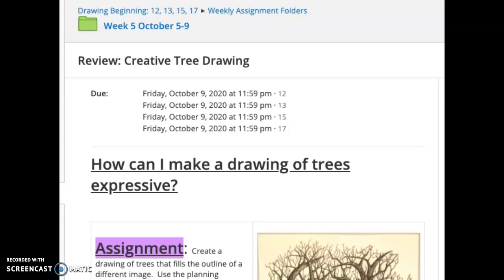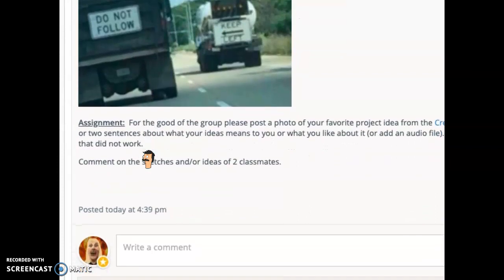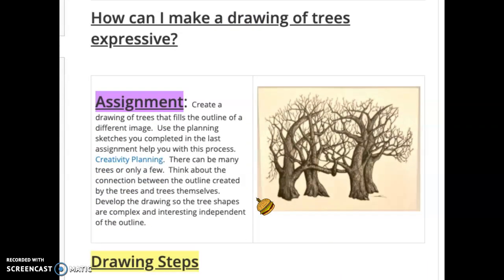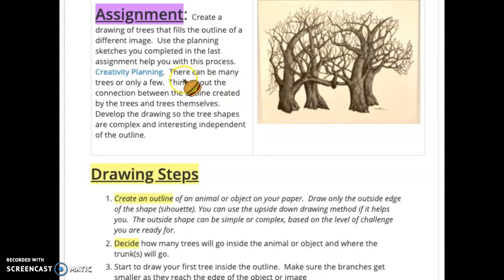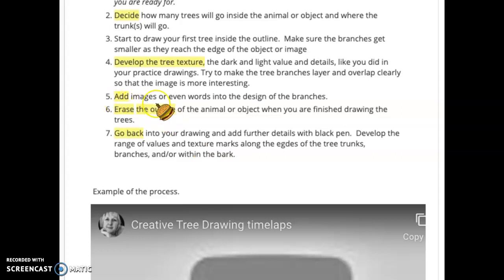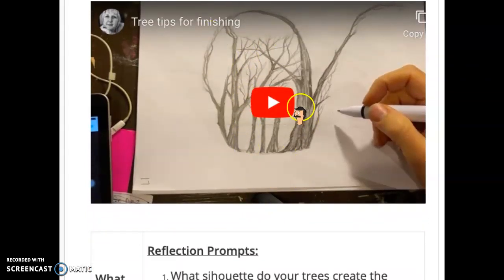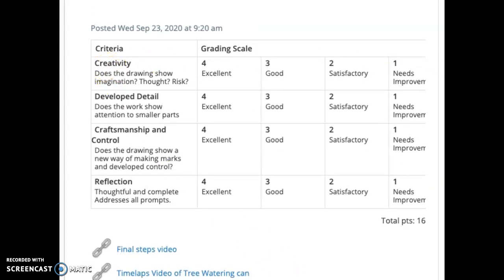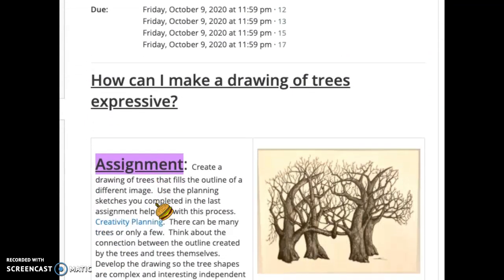Week 5 Overview